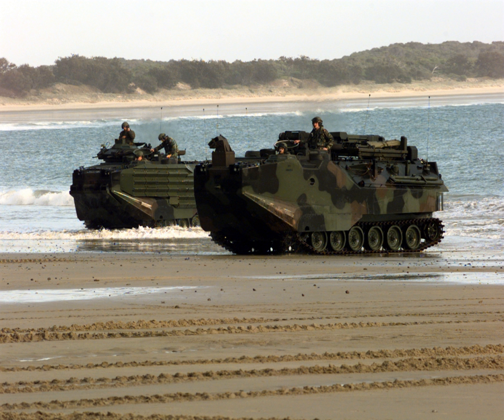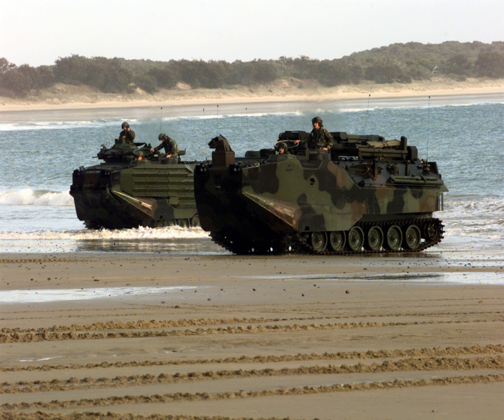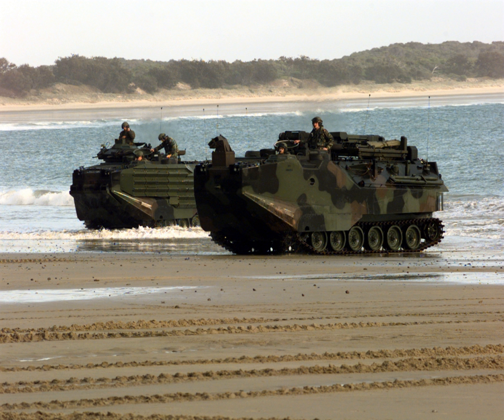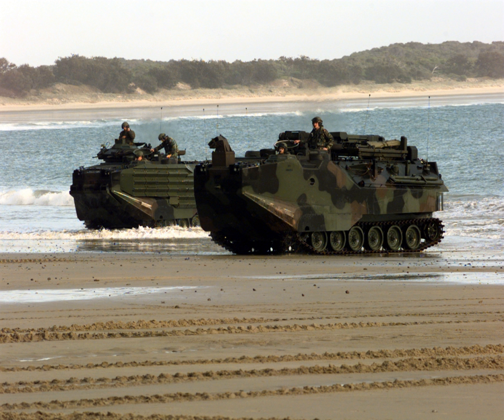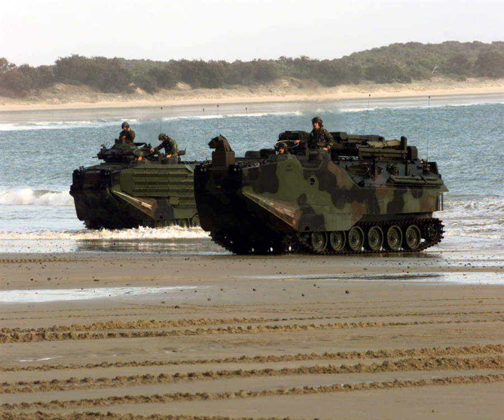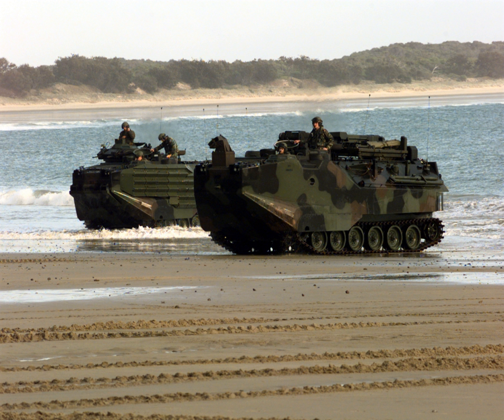Amphibious attack | Wikipedia audio article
00:02:01 1 Amphibious operation
00:05:17 1.1 Preparation and planning
00:06:11 2 Origins
00:06:55 2.1 Marines
00:09:11 3 Development
00:12:41 3.1 Industrial era
00:16:25 4 Modern amphibious operations
00:18:48 4.1 Gallipoli
00:23:58 4.2 Interwar developments
00:25:24 4.2.1 Britain
00:31:44 4.2.2 United States
00:36:08 4.3 Second World War
00:38:07 4.3.1 Specialized infantry landing craft
00:41:21 4.3.2 Specialized vehicle landing craft
00:50:25 4.3.3 D-day
00:57:40 4.3.4 Other World War II amphibious operations
00:58:03 4.4 Korean War
00:59:16 4.5 Suez Crisis and Falklands War
01:01:07 4.6 Landing at Cyprus
01:01:49 4.7 Iran-Iraq war
01:01:58 4.8 Persian Gulf War
01:03:04 4.9 Iraq War
01:03:28 4.10 Invasion of Anjouan
01:03:56 4.11 Battle of Kismayo (2012)
01:04:37 5 See also

- Socrates

SUMMARY
Amphibious warfare is a type of offensive military operation that today uses naval ships to project ground and air power onto a hostile or potentially hostile shore at a designated landing beach. Through history the operations were conducted using ship's boats as the primary method of delivering troops to shore. Since the Gallipoli Campaign, specialised watercraft were increasingly designed for landing troops, materiel and vehicles, including by landing craft and for insertion of commandos, by fast patrol boats, zodiacs (rigid inflatable boats) and from mini-submersibles.
The term amphibious first emerged in the UK and the USA during the 1930s with introduction of vehicles such as Vickers-Carden-Loyd Light Amphibious Tank or the Landing Vehicle Tracked.Amphibious warfare includes operations defined by their type, purpose, scale and means of execution. In the British Empire at the time these were called combined operations which were defined as "...operations where naval, military or air forces in any combination are co-operating with each other, working independently under their respective commanders, but with a common strategic object." All armed forces that employ troops with special training and equipment for conducting landings from naval vessels to shore agree to this definition.
Since the 20th century an amphibious landing of troops on a beachhead is acknowledged as the most complex of all military maneuvers. The undertaking requires an intricate coordination of numerous military specialties, including air power, naval gunfire, naval transport, logistical planning, specialized equipment, land warfare, tactics, and extensive training in the nuances of this maneuver for all personnel involved.